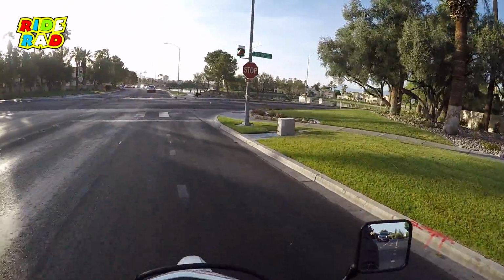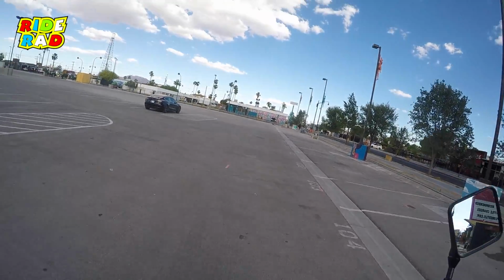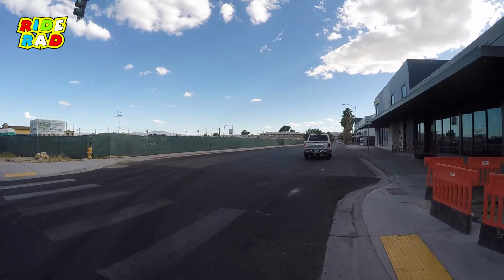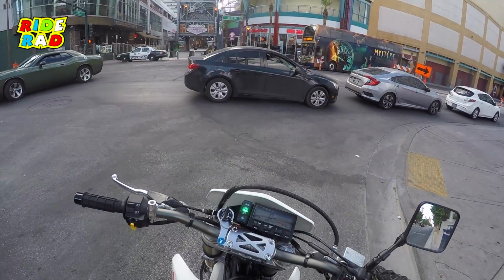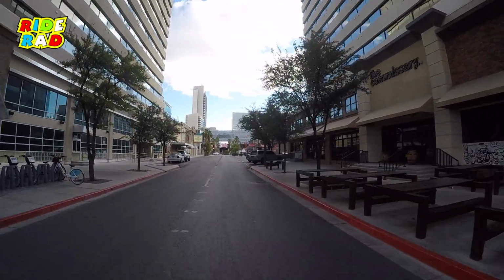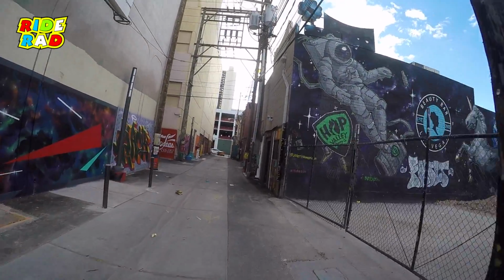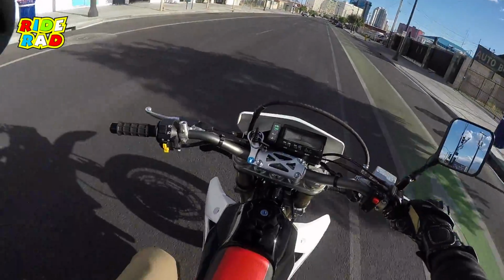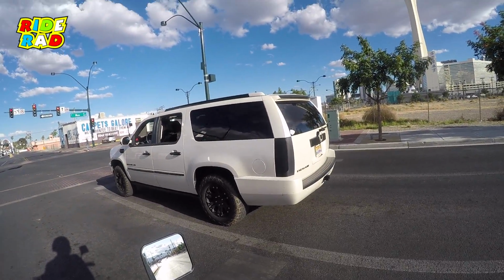2019 Suzuki DRZ 400SM Review... better than you can imagine.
I have rode my DRZ for 1,000 miles and I'll give you my two cents...buy it!

⇒My Gear
Helmet- Shoei RF1200
Jacket- Leatt Body Protector 5.5
Gloves- Sedici Ultimo
Camera- GoPro Hero 4
⇒My Bikes
2017 Yamaha FZ10
2019 Suzuki DRZ 400 SM